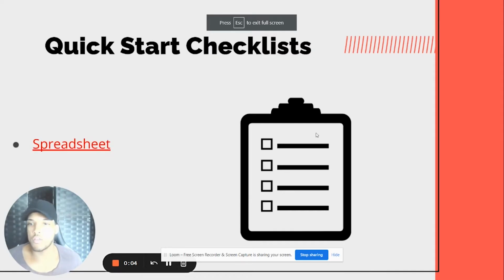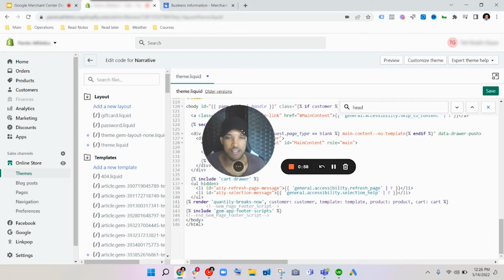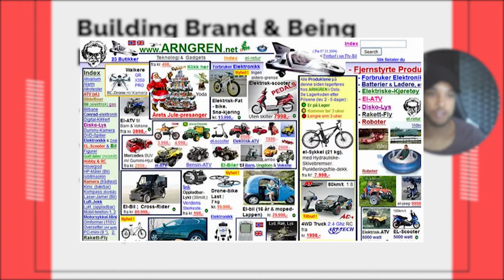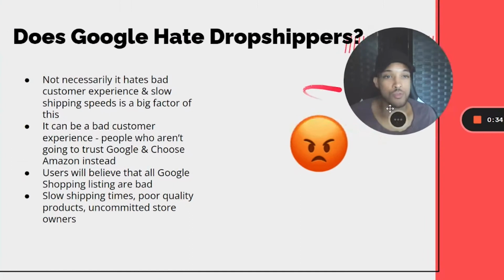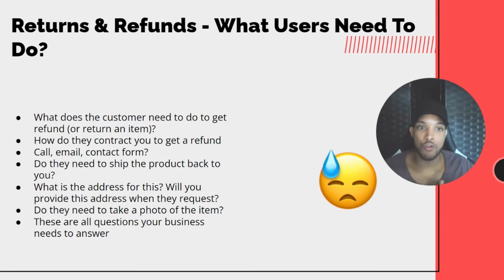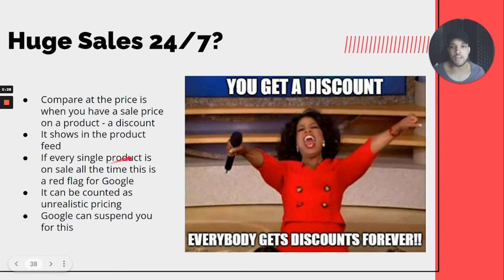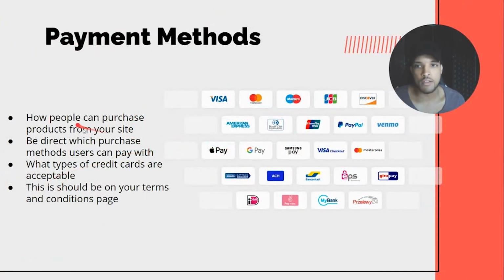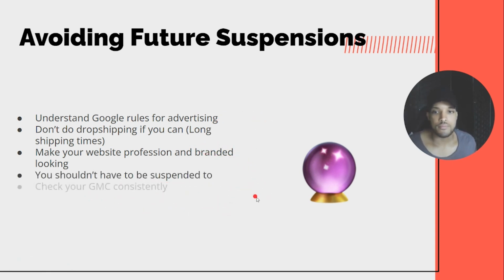Google Merchant Center Suspended Tutorial (Shopify Dropshipping)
Google Merchant Center Suspension guide for Shopify dropshipping stores. This video takes beginner dropshipping stores or solid brands how to fix specific Google Merchant Center suspension issues!

Time stamps: ⏲️
0:19 Checklist (Quick Start)
2:25 Product Disapproval video
2:43 Intro
4:00 Google Merchant Center Business Information
5:11 Google Merchant Center Verify & Claim Website
6:20 Google Merchant Center Branding Tab
7:32 Google Merchant Center Taxes
8:52 Google Merchant Center Shipping Settings
11:00 Ecommerce Store Branding
14:28 Google’s AI
15:09 User Engagement on Shopify Store
15:44 Would You Buy From Your Shopify Store?
16:25 Quality Score on Shopify Store
17:30 Dropshipping on Shopify Store
17:45 Does Google Hate Dropshippers?
18:32 Is Google Psychic?
19:17 Can You Still Dropship?
19:50 Dropshipping Competitors
20:38 Legal Pages
20:49 Returns & Refunds
21:05 About Legal Pages
22:55 Suspensions Due To Return & Refunds
23:15 Returns & Refunds What Users Need To Do?
24:07 Returns & Refunds Time To Receive Money Back
24:33 Shopify Shipping Page
25:44 Terms & Conditions Shopify Page
26:24 Branding Shopify Store
28:07 Poor English on Shopify Store
29:00 Pricing Discount Errors
29:57 Images On Your Shopify Store
30:32 Fake & Imported Reviews
31:17 Contact Information
32:40 Match Contact Information Across The Internet
33:34 Long Shipping Times Dropshipping
34:20 Plugins, Apps & Bad Code
35:00 Payment Methods
35:29 Requesting A Review Google Merchant Center
36:00 Getting The Most From Google Support
36:49 The First Review
37:48 Requesting A Review Without Review Button
38:40 Final Chance To Request A Review
39:13 New Account Creation
40:19 Avoiding Future Suspensions